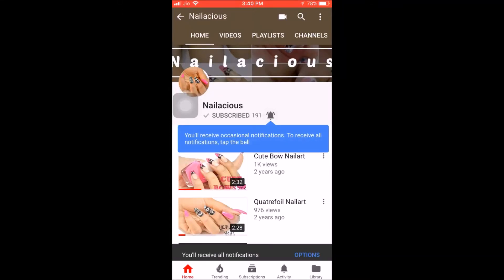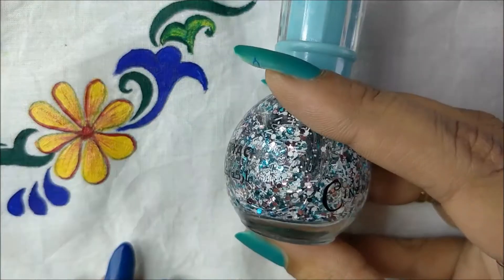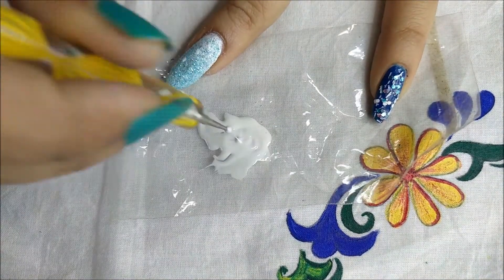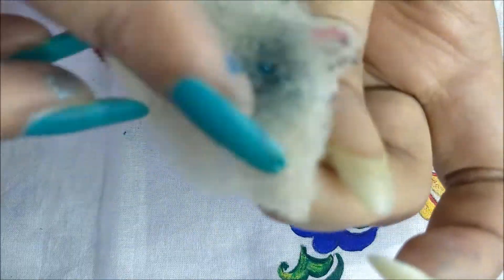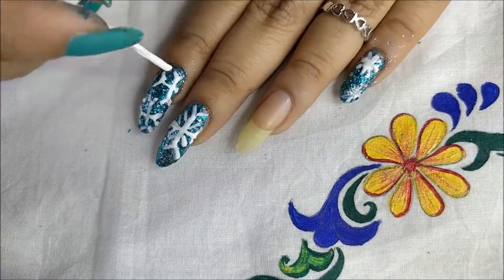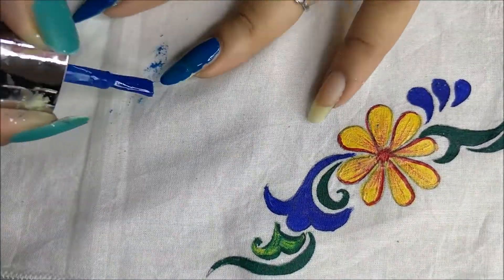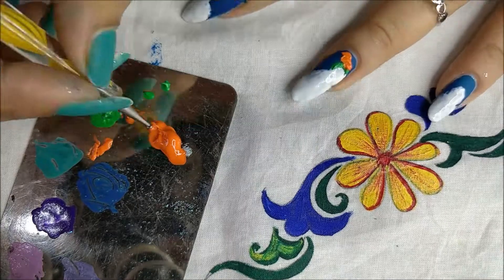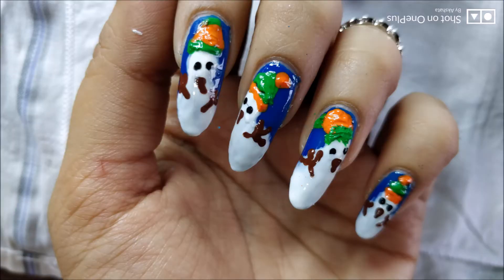WINTER THEME NAILARTS | NAILACIOUS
Hiii Everyone, Today's video is about my favorite season WINTER.
I have tried 3 different nailarts on the theme Winter.
Comment your fav !!

Products used:
Juice M8
VOV White
Markt Mekyach 22
Stay Quiry Glitter Blue Pitter Patter 671
Acrylic colors
Fairy Dust powder

Stay happy :)